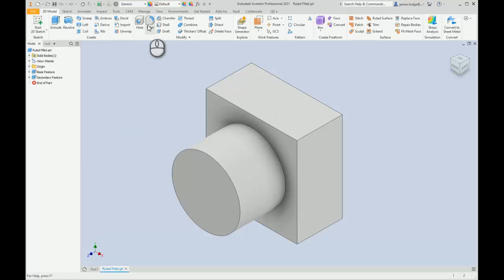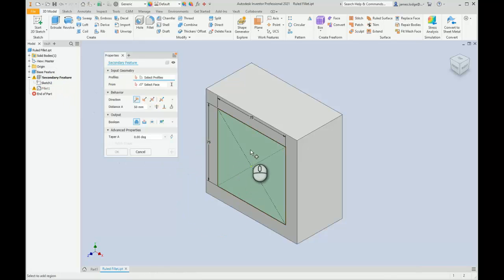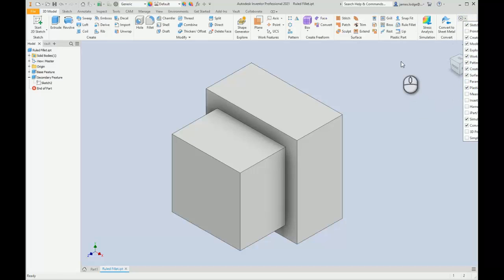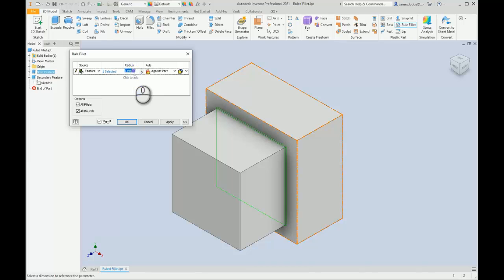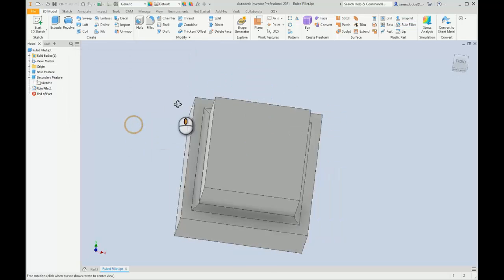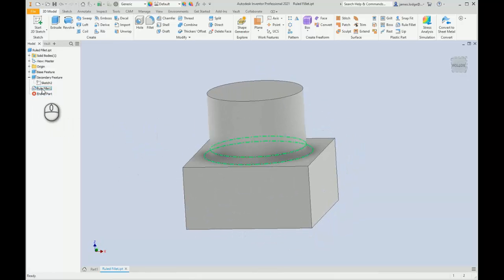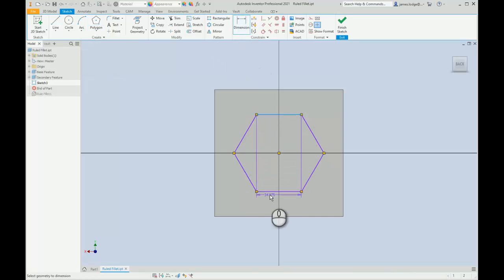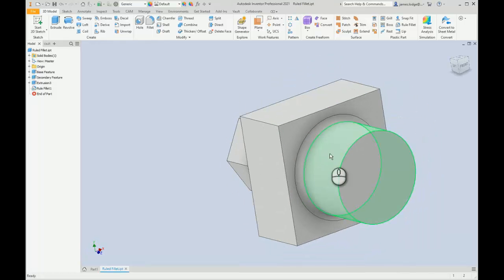Speed up Fillet Workflows with a Ruled Fillet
This short video explores Ruled Fillet Feature